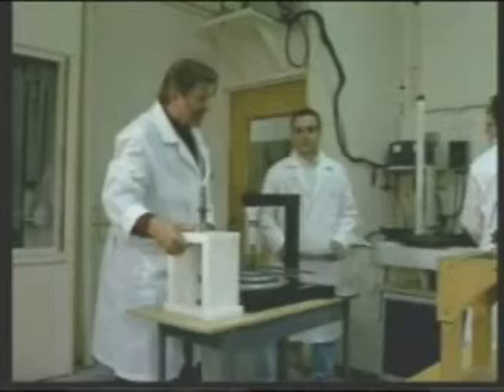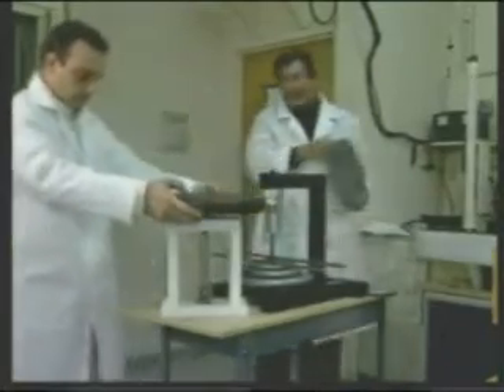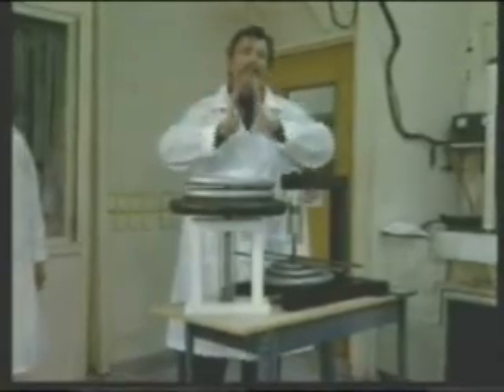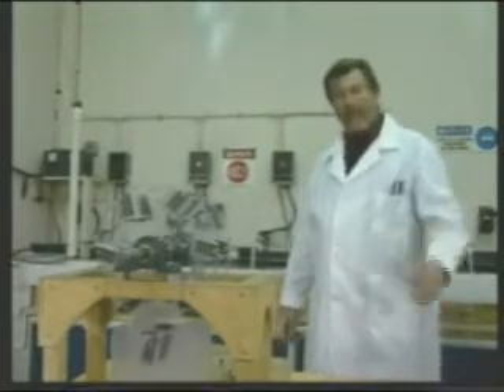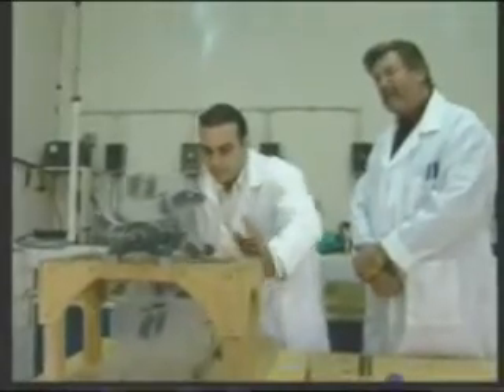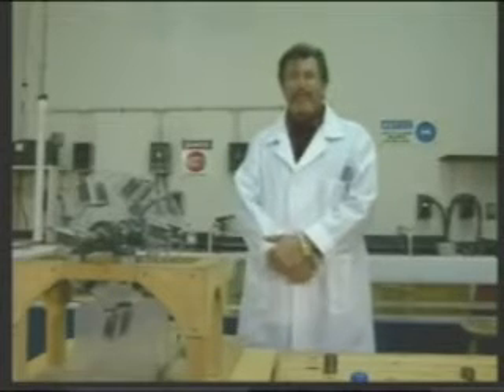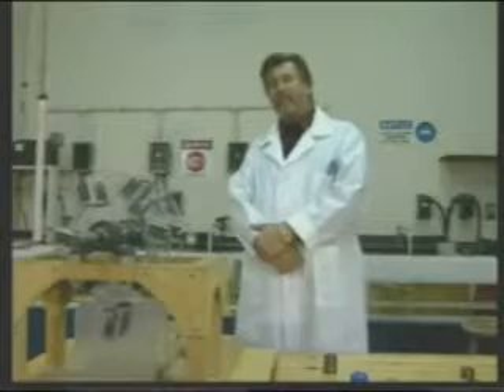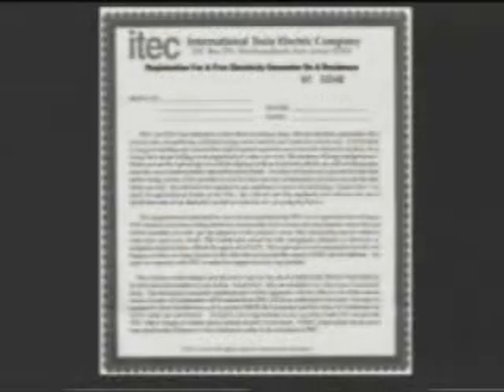The Declaration of Energy Independence - 2/2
If It Were Possible To Economically Make Electricity In Any Quantity Anywhere On This Planet On Demand, 24 Hours A Day, All Year Long, Without Burning Fossil Fuels Or Creating Any Type Of Pollution At All, Should The People Of This Country Be Allowed Access To This Technology?